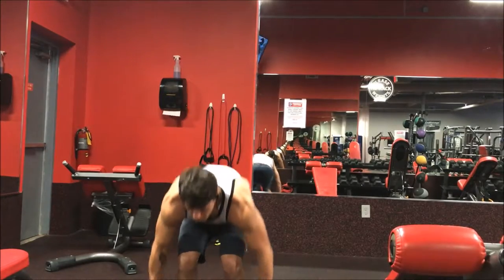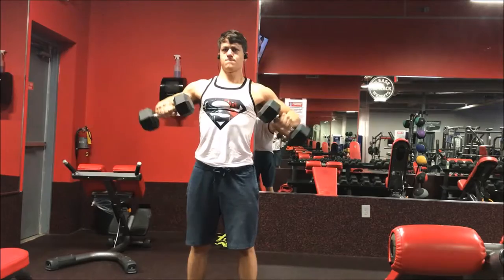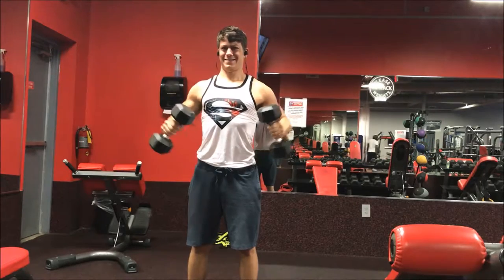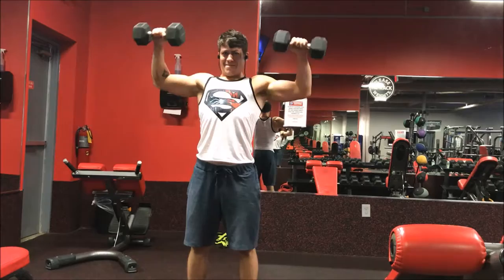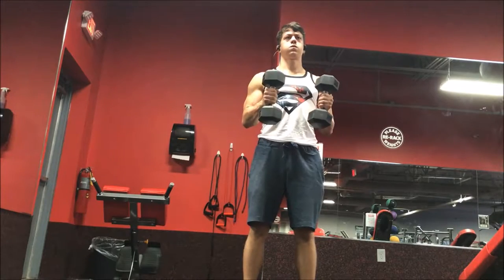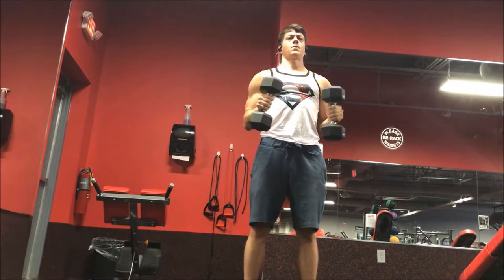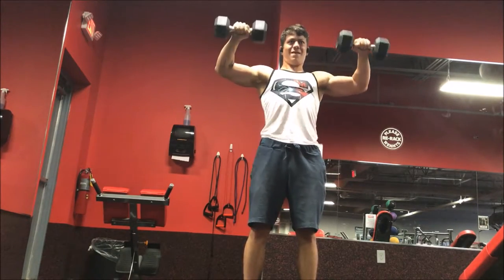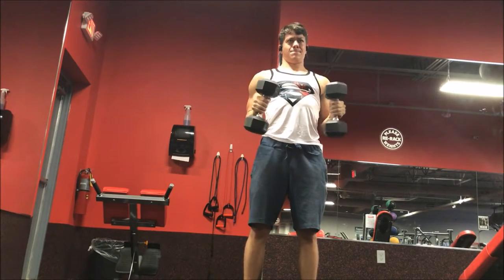Add this shoulder exercise to your next workout!